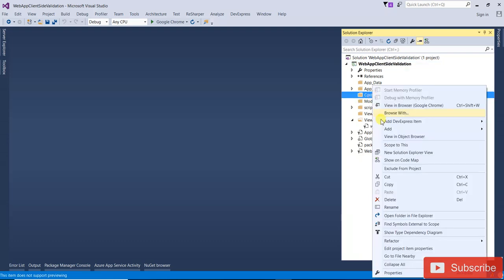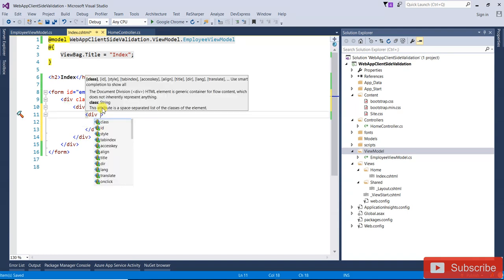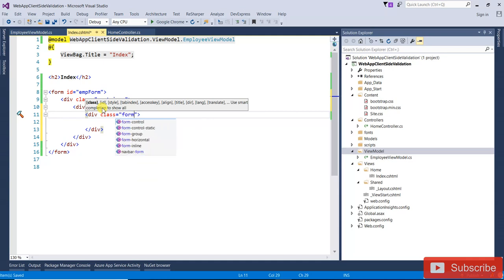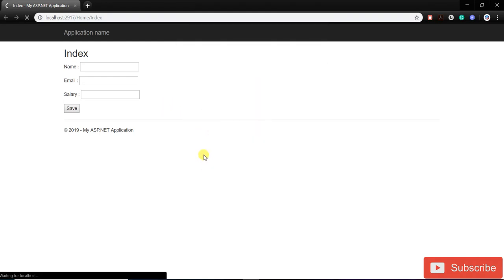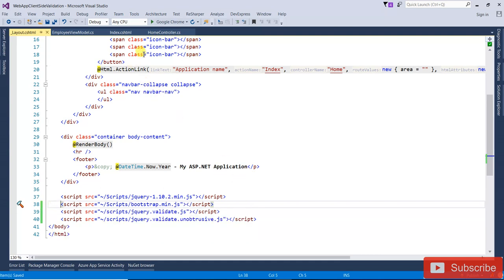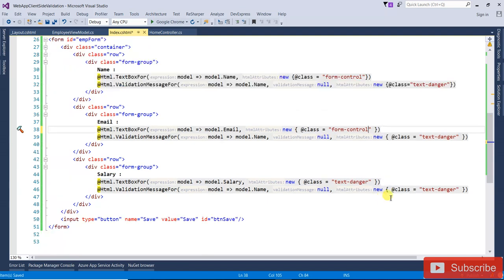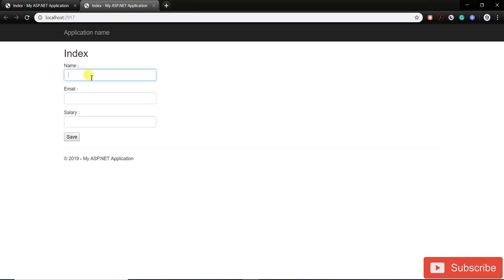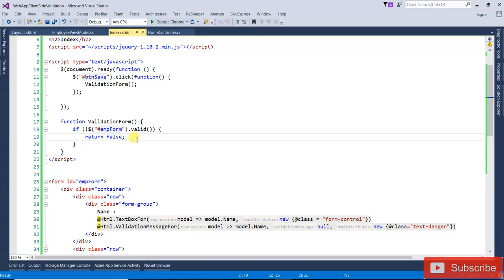Client side validation using JQuery in MVC